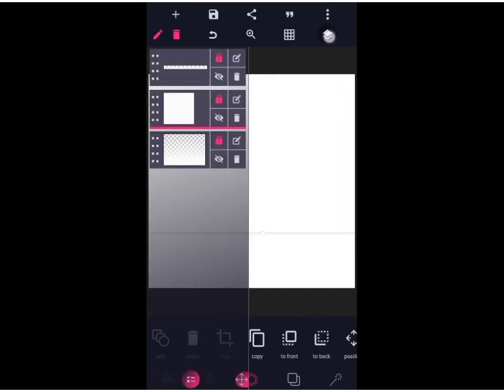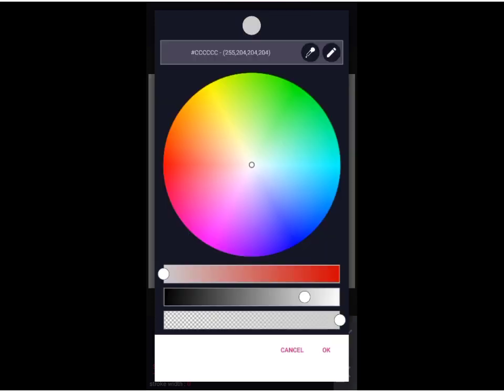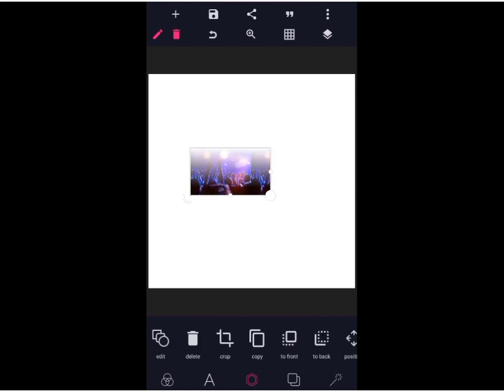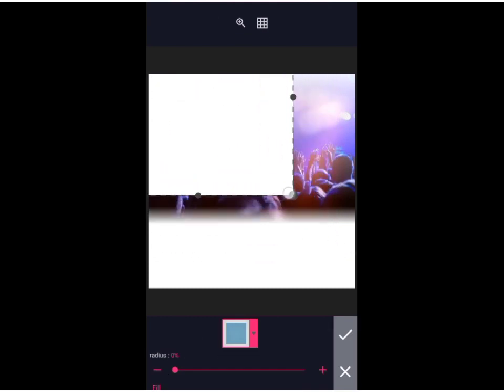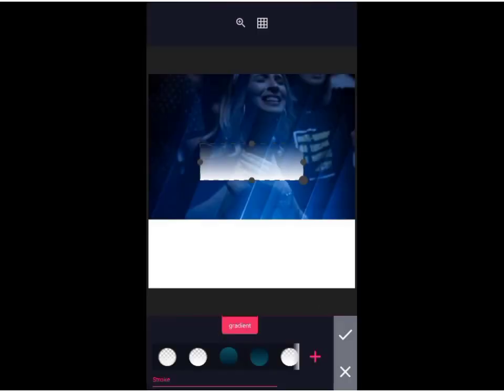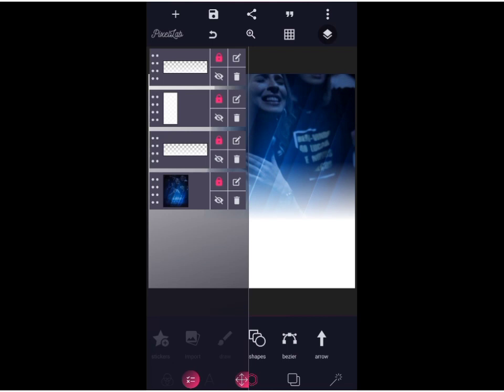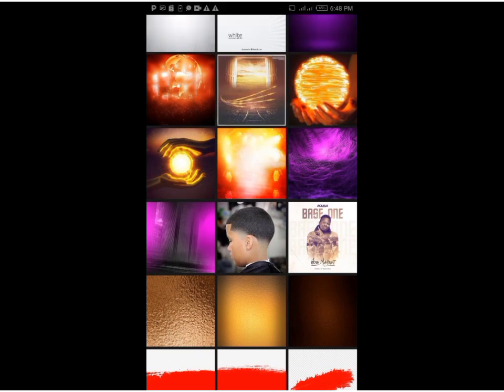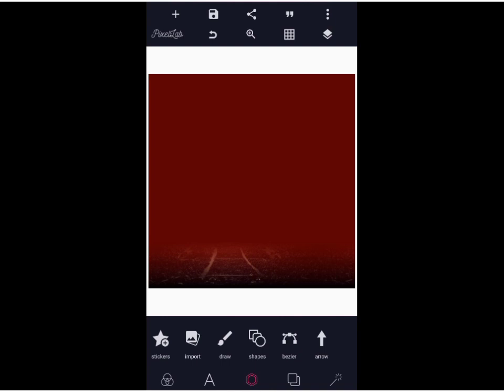Background Manipulation created on pixellab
In this tutorial you will learn how to blend background on pixellab and manipulate background on pixellab..Just with your smart phone

watch to the end,no seconds is worth missing,and don't forget to like the video,subscribe to my YouTube channel for amazing tutorial like this,drop a comment on this video and share to as many that are interested..Thanks